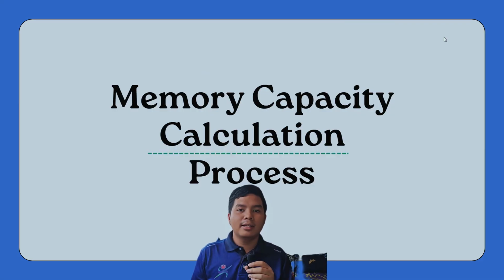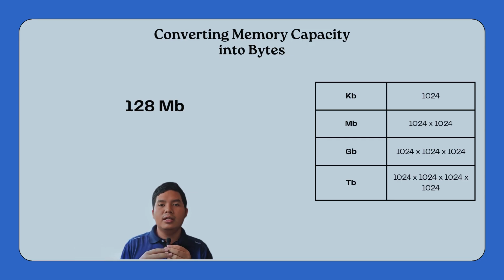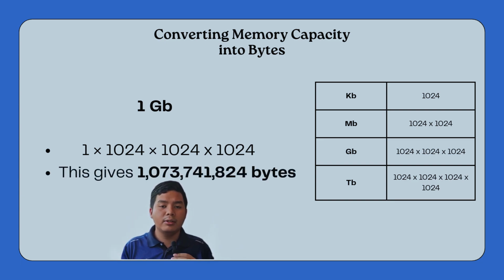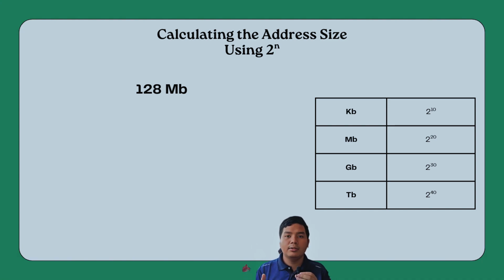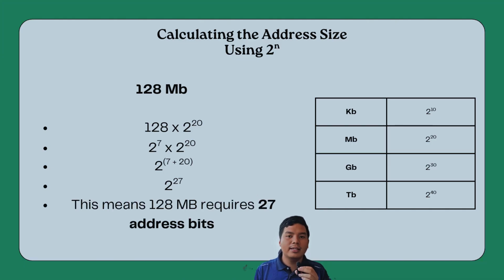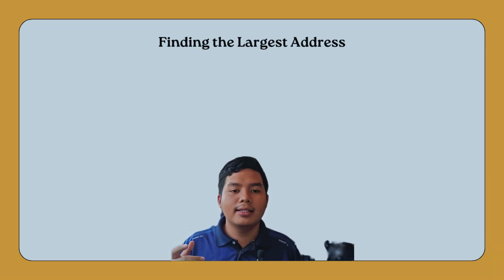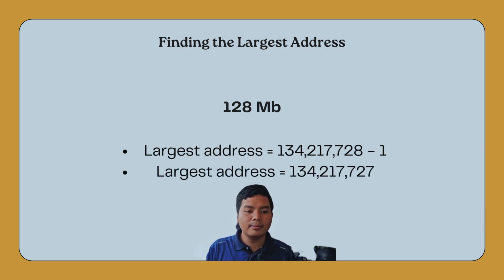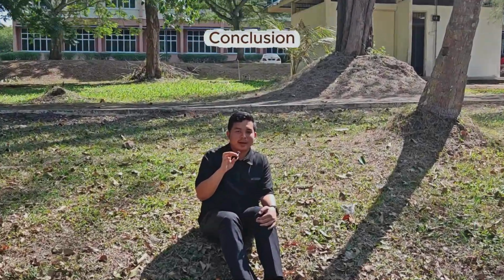Memory Capacity Calculation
CSC429 Individual Project
Aiman Nabil Bin Azizan
RCS2551A